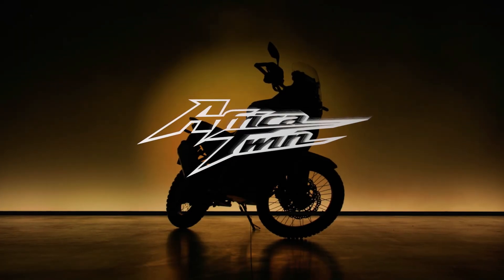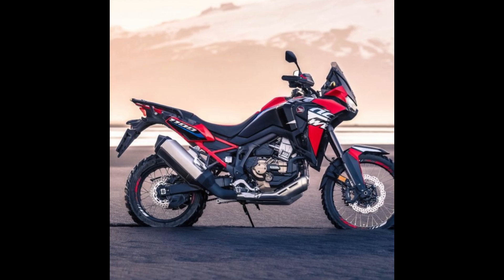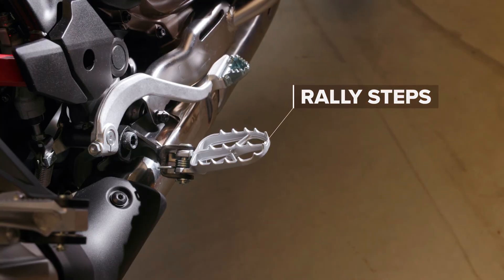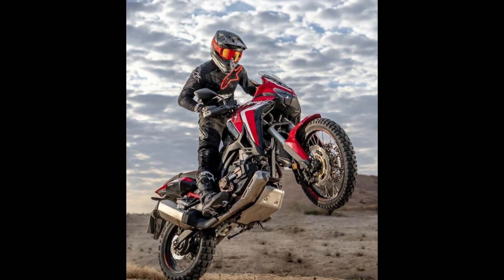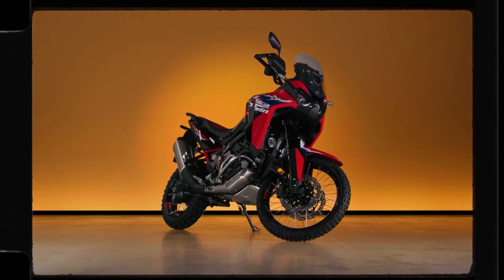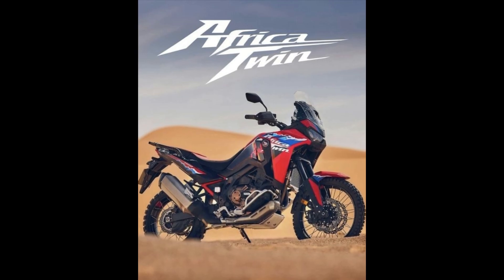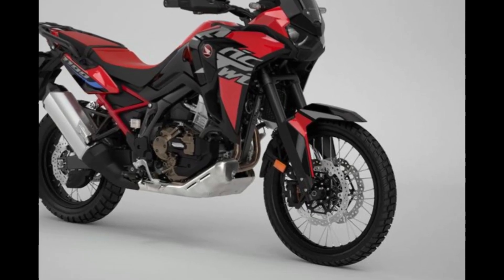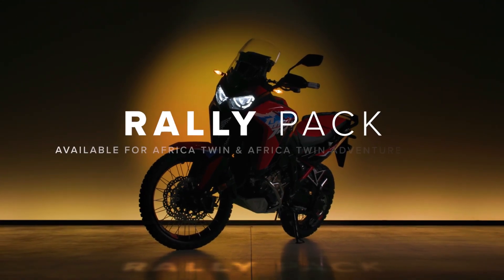2025 RALLY READY: HONDA AFRICA TWIN ADVENTURE PACK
2025 RALLY READY: HONDA AFRICA TWIN ADVENTURE PACK

Honda has long been synonymous with reliability and performance, and the Africa Twin Rally Pack is no exception. Designed to handle the toughest conditions, this pack equips riders with everything they need to conquer any landscape with confidence.

honda cb1000x 2024,honda cb1000x,honda cb1000x 2024 español,honda cb1000x sound,eicma honda cb1000x,2024 honda cb1000 type x,honda cb1000x top speed,honda cb1000 type x,honda cb1000r display,